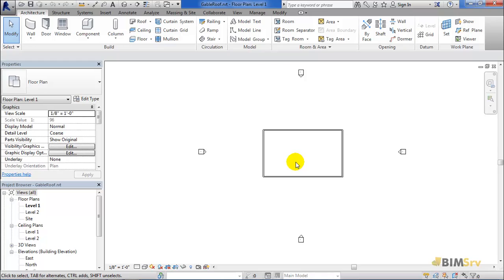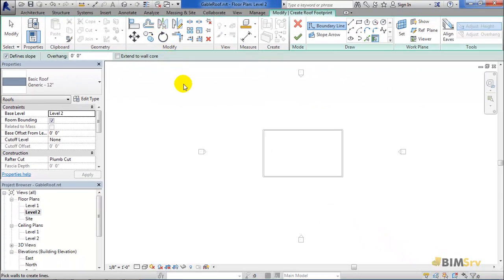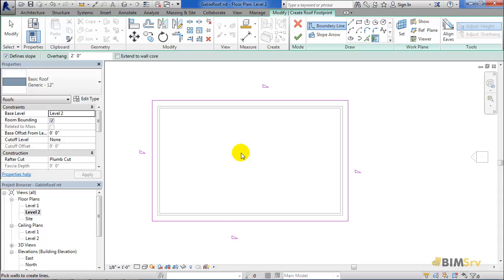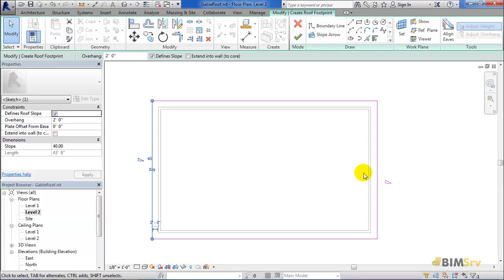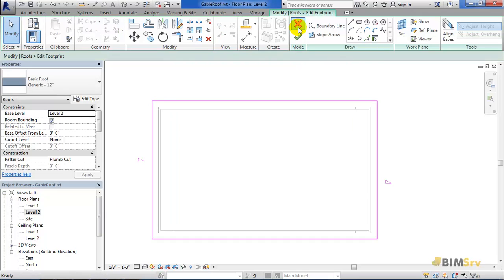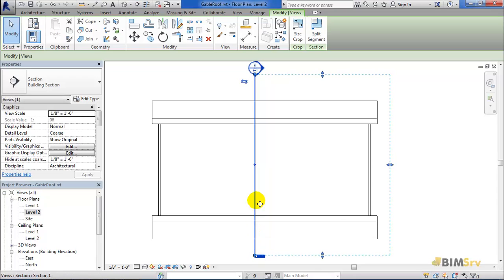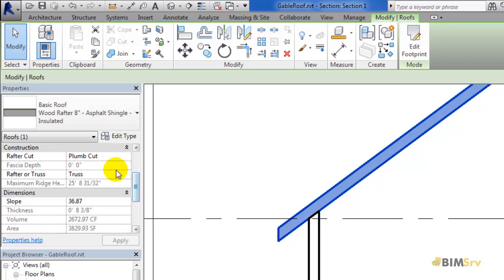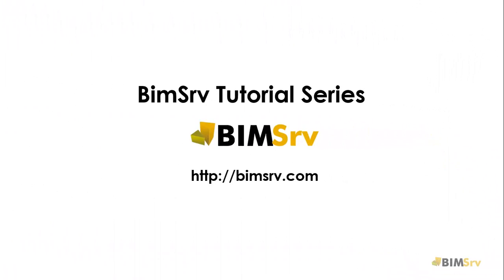Modelling Gable Roof in Revit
BimSrv Building Design Tutorials